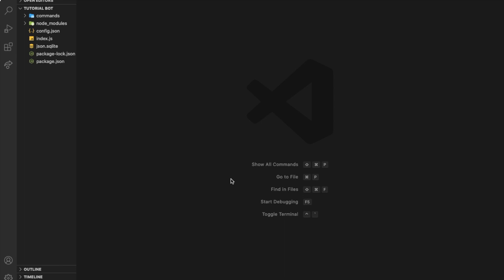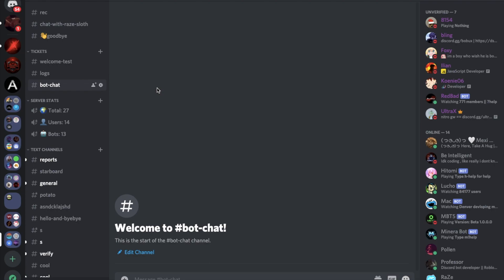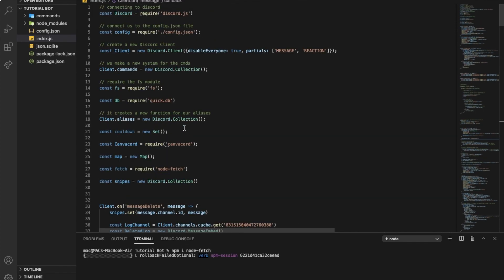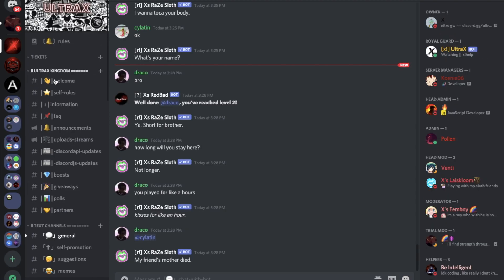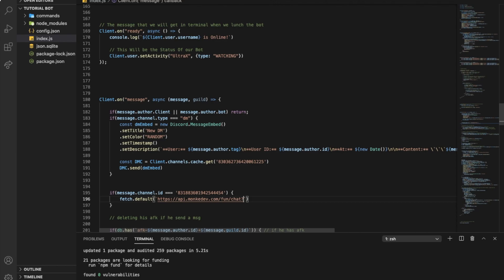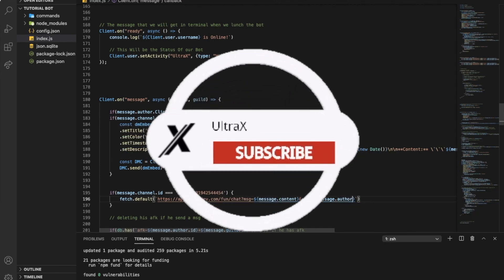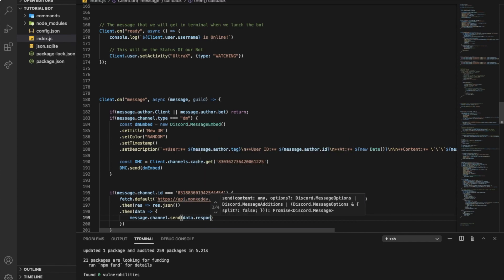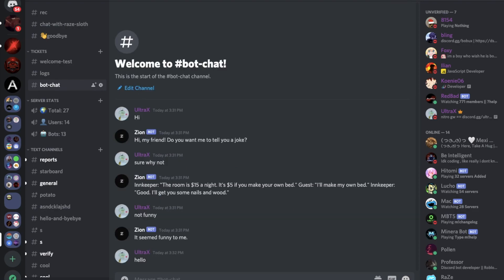[EASY] HOW TO MAKE A CHAT BOT (AI BOT) | DISCORD.JS (12V) | #60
ai bot
discord.js
node.js
javascript
js
chat bot